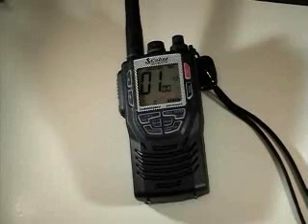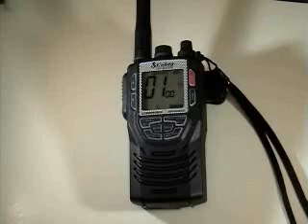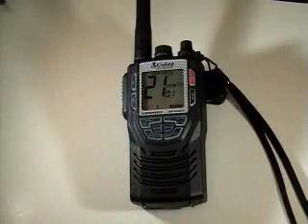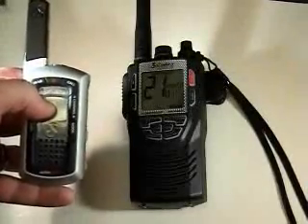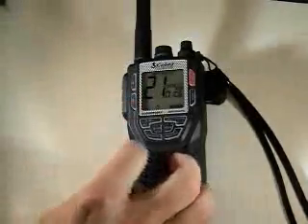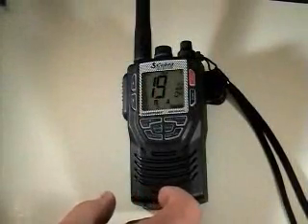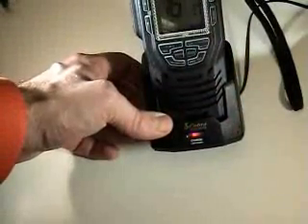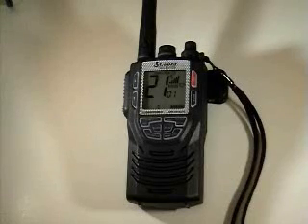HH425 Demonstration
Cobra Electronics®- New  VHF Line

This is a brief demonstration of some of the killer features on the Cobra HH425 handheld VHF/GMRS dual band radio.  It demonstrates band shifting, dual band scanning, privacy codes, charging, etc.